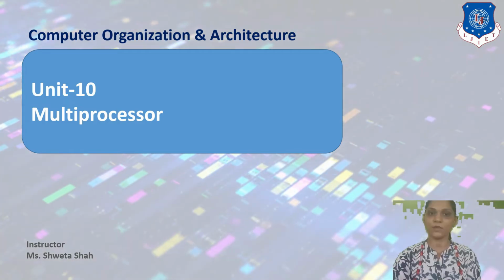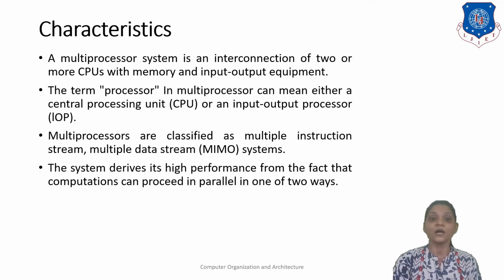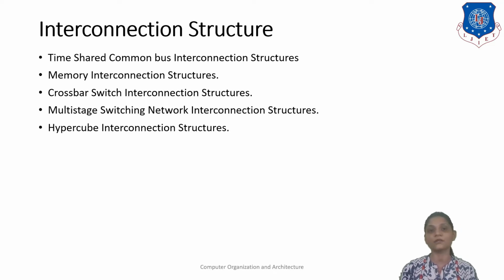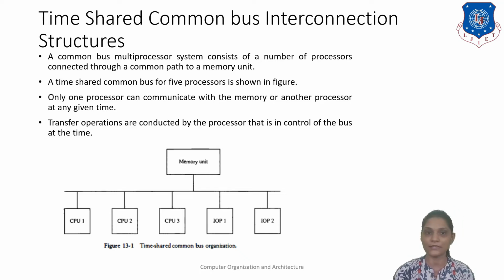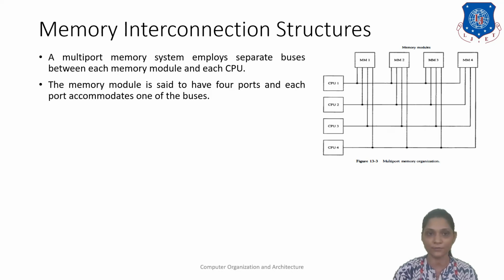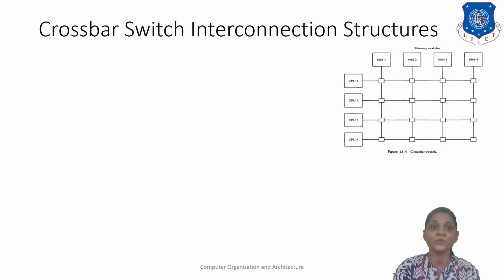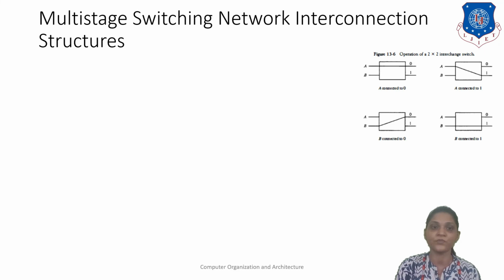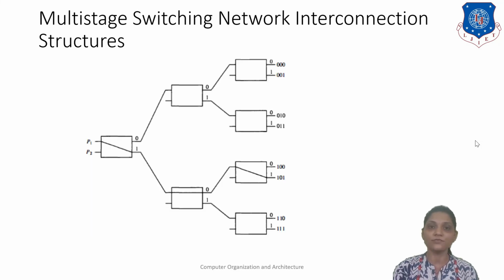57_COA_Multiprocessor